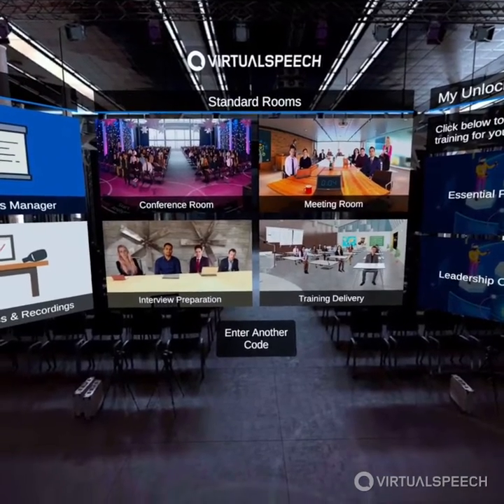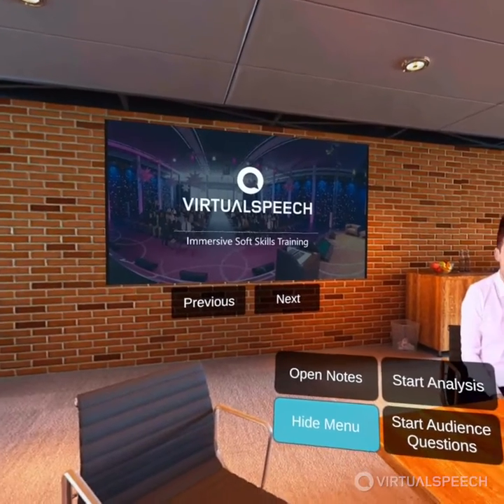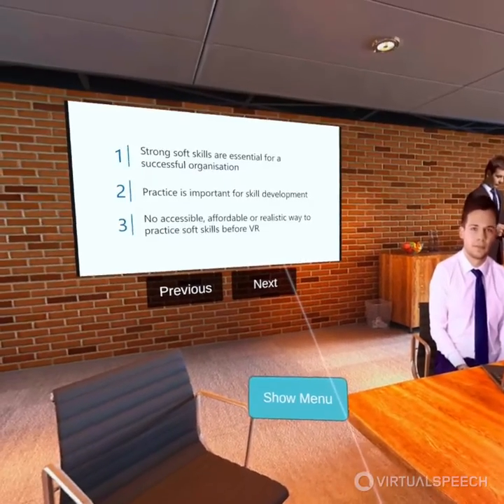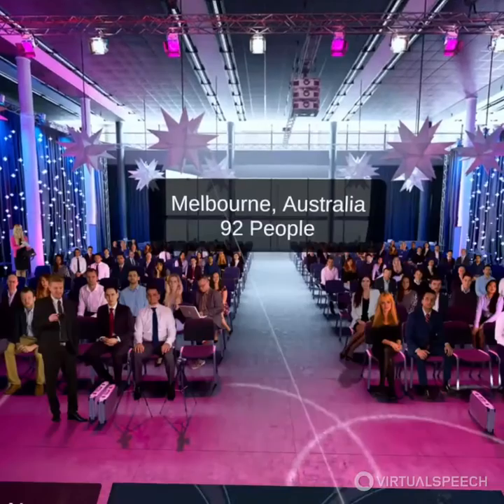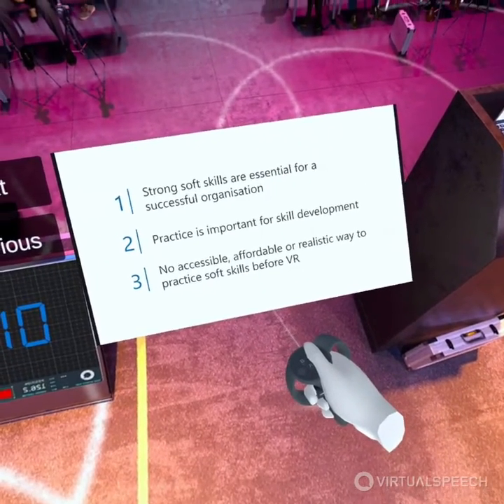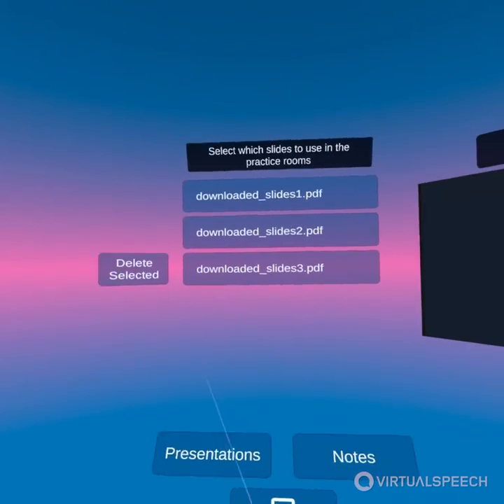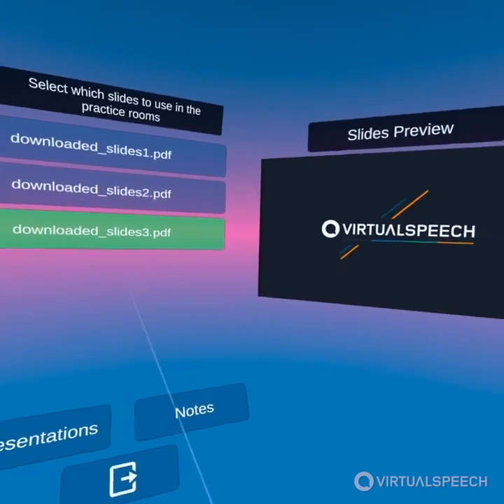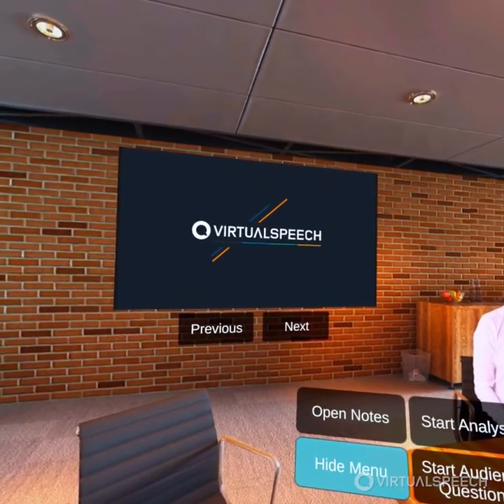How to Change Presentation Slides in VR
Add your presentation slides to the VR app, so that you can practice delivering a presentation with them.